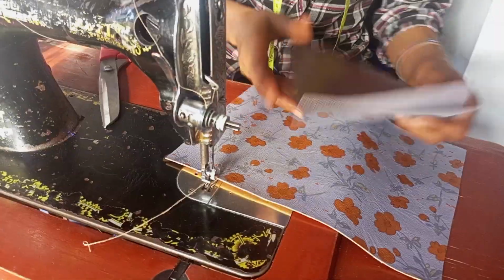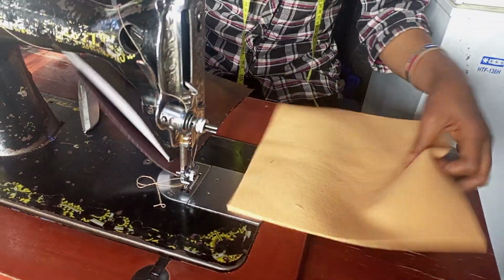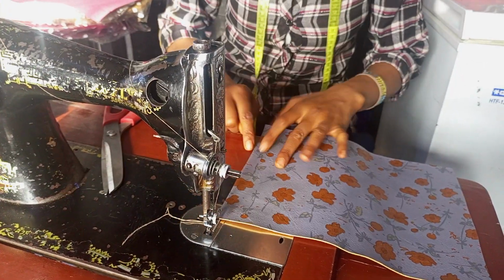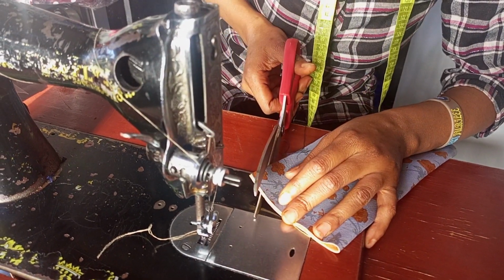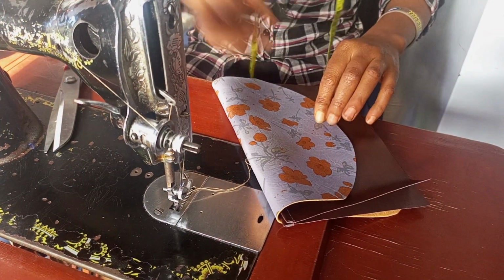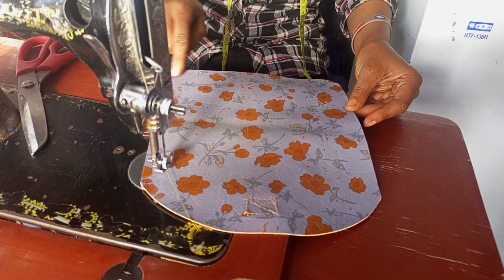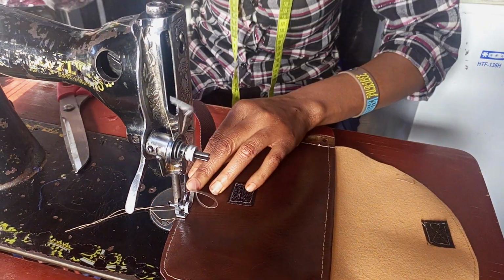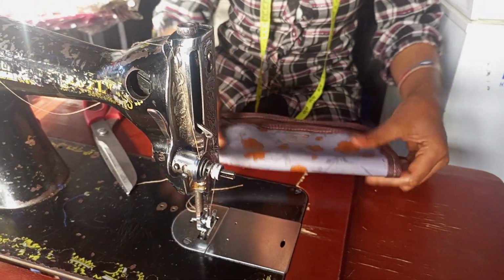Easy Sewing Project in 6 Minutes||Easy Diy Wallet At Home.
Like by clicking the thumbs up 👍 and comment if the video was helpful and if you have any questions.

Measurements:
*Main bag : 9 by 10.5 inches ( 23cm by 27.5 cm).
*2 Inner pockets: 9 by 6 inches(23cm by 15.5cm).

Material used/needed:
Leather Material
Belt/webbing strap
Magic tape/Gum.